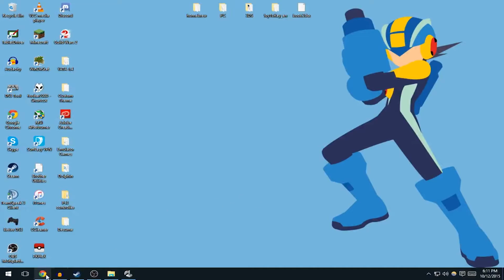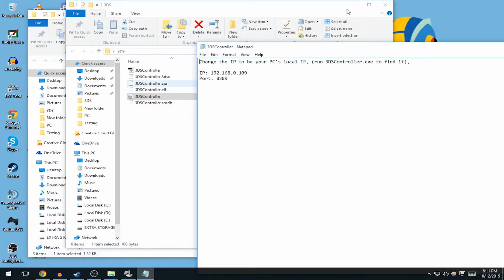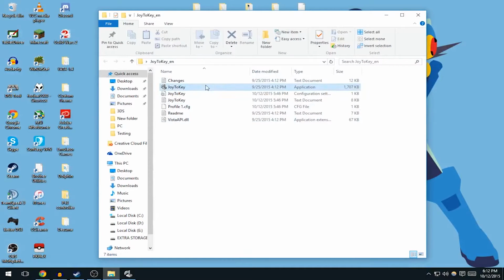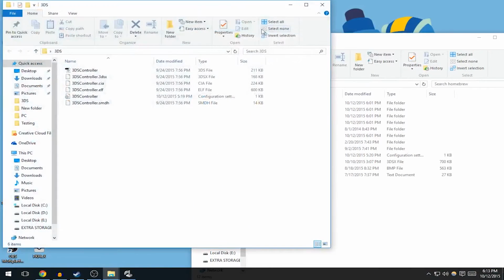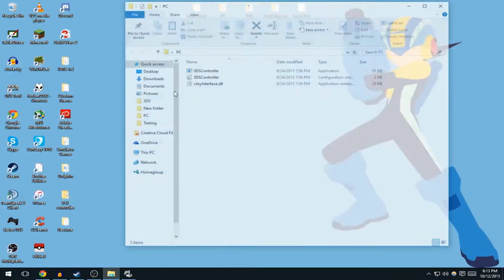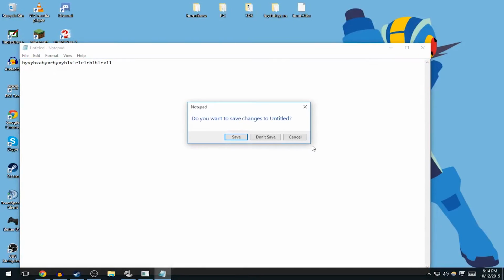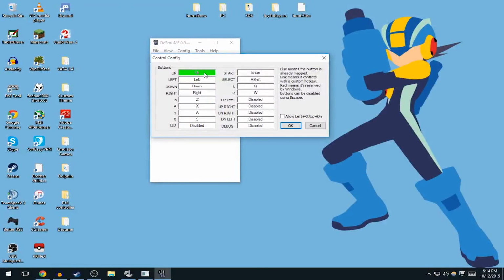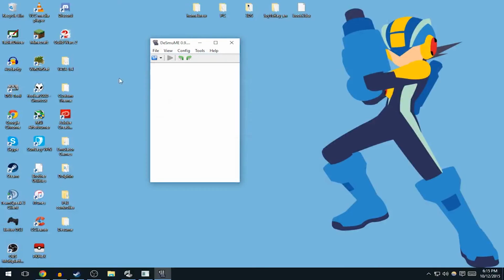How to use a 3DS controller on PC【TubeHax】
*WARNING* TubeHax no longer works with the current 3DS patch, find some other alternative to getting into homebrew before attempting to do this. You are also required to have a windows PC as far as I know. (Look into the source link to check for updates on this mod).

I do not own this mod, I'm practically promoting it while trying to help you get it.

If you have any questions about preforming this ask away in the comment section, or refer to the github link.